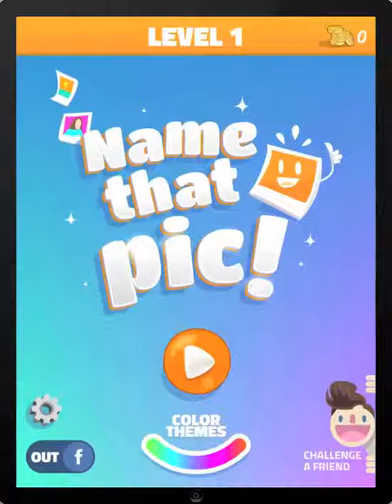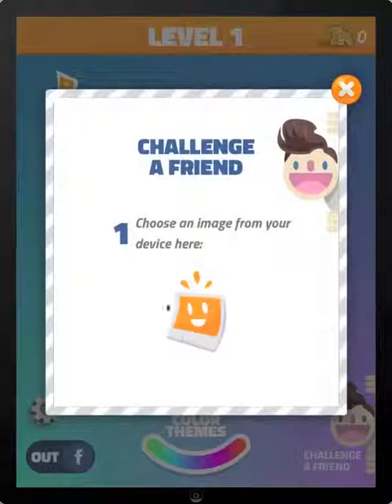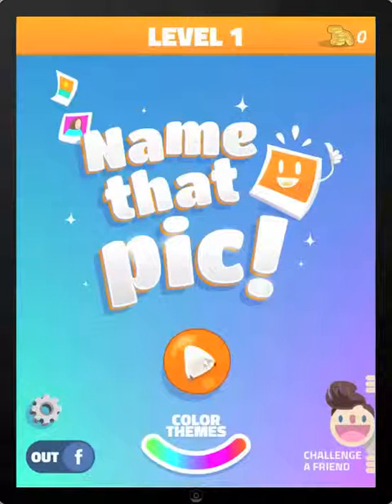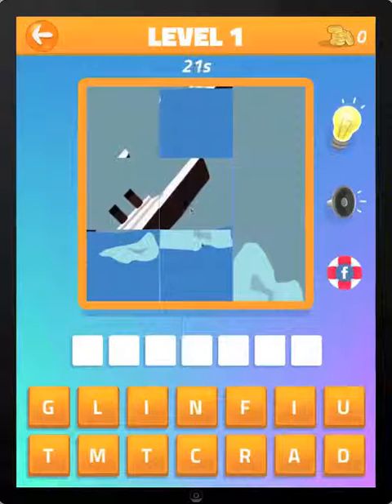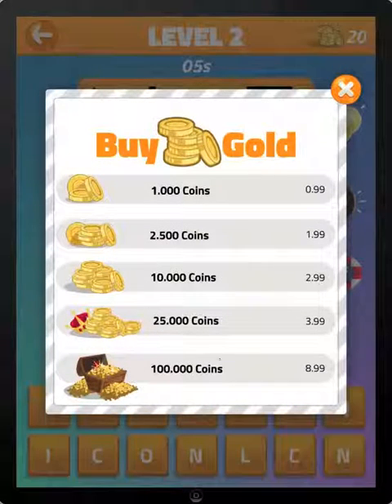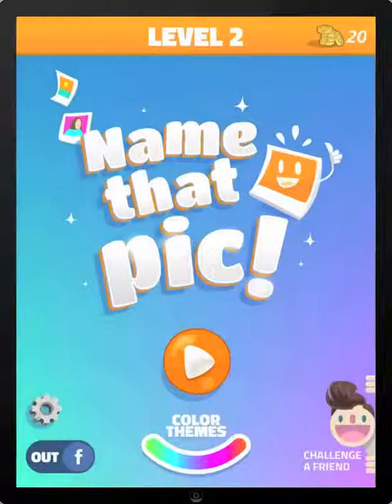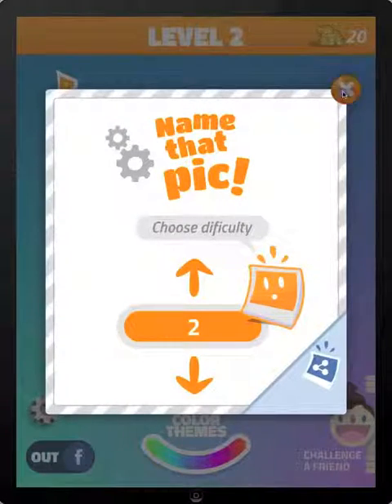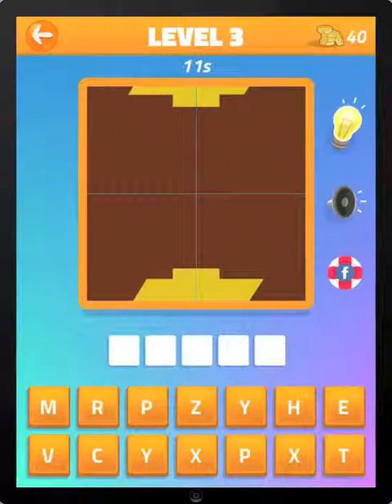Puzzle Pic iOS - sellmyapp.com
Puzzle Pic is an app specifically designed for the reskinner. This code wasn’t developed as a standalone app, it was built all around the reskinner and is packed with useful features to make your life a whole lot easier.